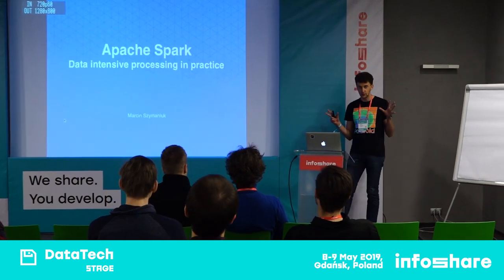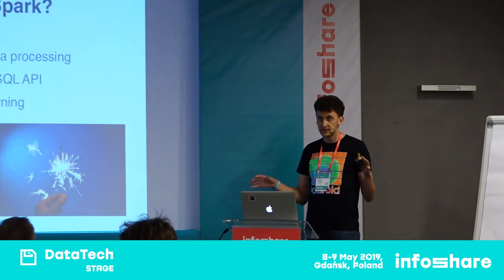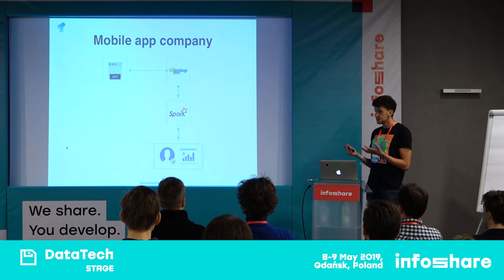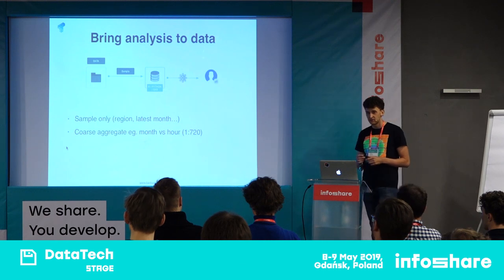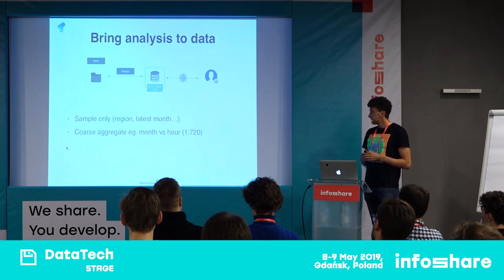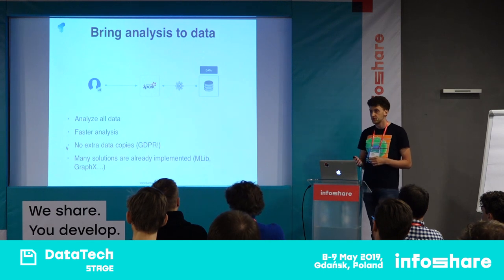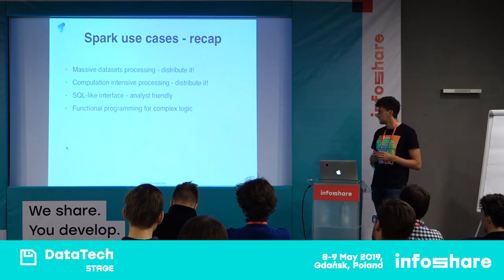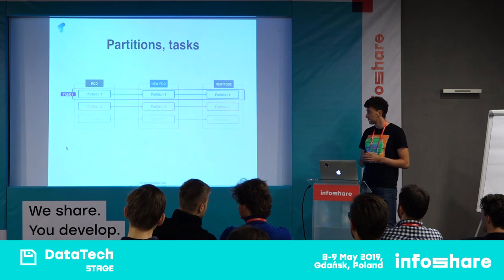Infoshare 2019: Marcin Szymaniuk Apache: Spark - Data intensive processing in practice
Would you like to see Big Data use-cases implemented on Spark? Would you like to know what Spark is good at and what parts of Spark are tricky?
First I would like to provide an overview of multiple Spark use cases. The number of use cases will be broad enough so it is likely you will be able to find similarities to projects you are working on and see how they can use Spark to solve problems and bring value to the company.
The second part of the presentation will be focused on technical challenges which need to be solved when introducing Spark to your ecosystem.

The speech took place on 8th May 2019 on DataTech Stage during Infoshare 2019.